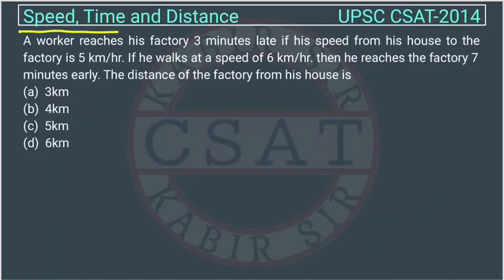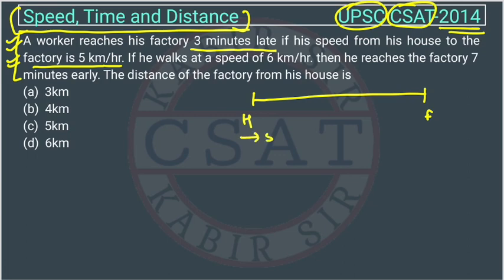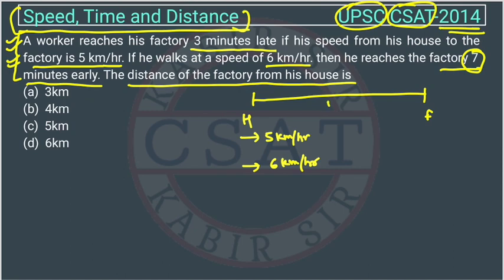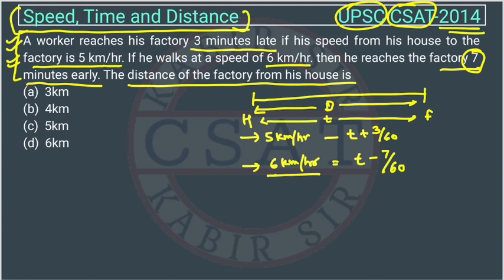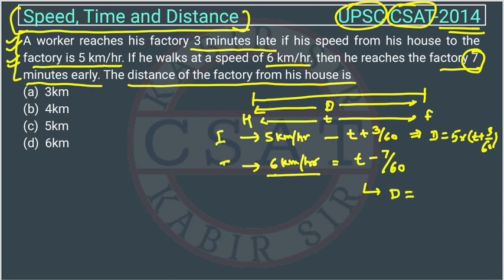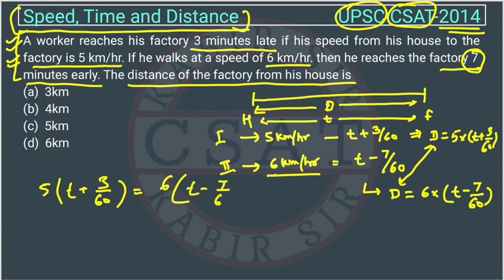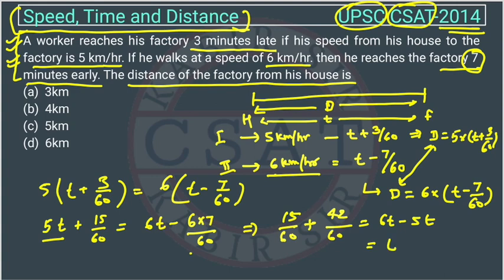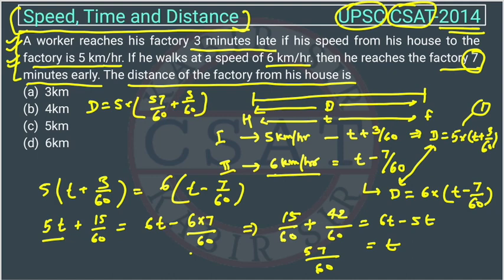2014 Time and Distance pyq, A worker reaches his factory 3 minutes late if his speed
A worker reaches his factory 3 minutes late if his speed from his house to the factory is 5 km/hr. If he walks at a speed of 6 km/hr. then he reaches the factory 7 minutes early. The distance of the factory from his house is
App Download

2020 csat paper
2018 csat solved paper
upsc csat paper 2020 in hindi
2020 csat question paper
2019 csat paper upsc
2020 csat upsc question paper
2019 csat paper solution
upsc prelims csat question paper with answers
csat aptitude

2012 csat question paper
2015 csat paper
2019 csat paper
mrunal csat
csat prelims
2019 upsc csat paper
csat byju's
2020 upsc csat question paper